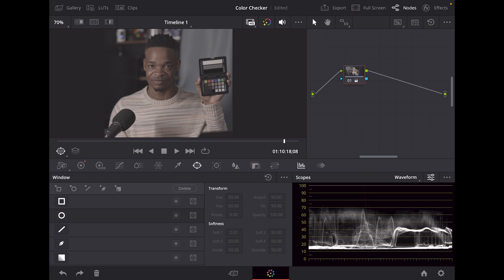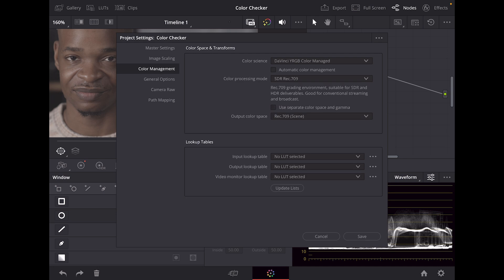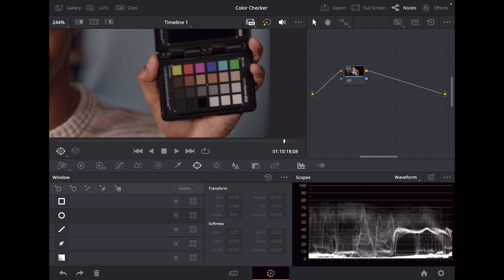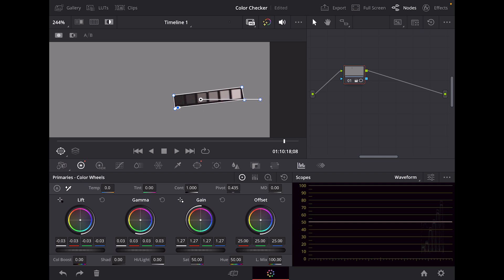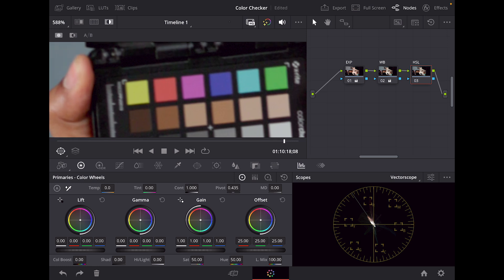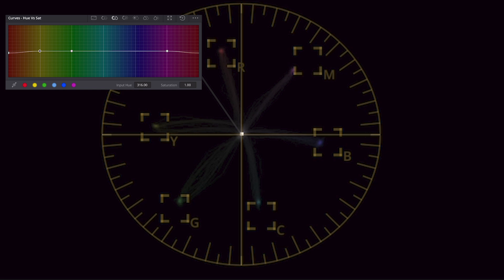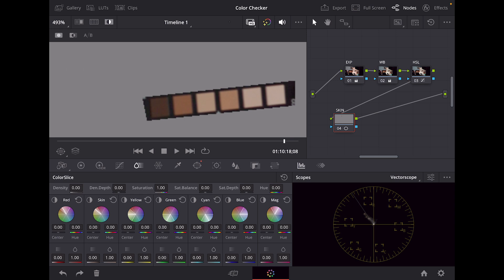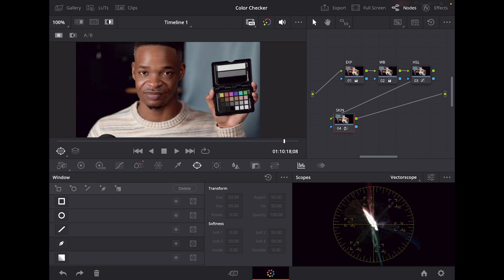This Simple Tool Makes Your Videos Look Amazing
Hey what's going on YouTube, it's your boy Keith the Guy and today we're diving into how to color grade in DaVinci Resolve on your iPad! This video explores how to color correct your footage using a color checker for accurate results, helping you achieve a cinematic video look. Learn essential color grading DaVinci Resolve techniques in this davinci resolve tutorial.

Color grading and accuracy are critical for any creative professional. In this video, we use a Color Checker to evaluate the color rendering of the iPad. Whether you're a photographer, videographer, or digital artist, this test helps you understand the iPad's potential for professional workflows. Watch till the end for insights on how the iPad stacks up for color-critical tasks!

► TIMESTAMPS:
0:00 Intro
0:04 Introduction to color grading on an iPad
0:12 Process of color-balancing footage
0:18 Introducing the Color Checker tool
0:39 Importance of using a Color Checker for accurate colors
1:35 Starting the color management setup
2:23 Adjusting exposure using the Color Checker
2:54 Explanation of the middle gray tile for exposure and white balance
5:31 Using the middle gray tile for accurate white balance
7:20 Aligning colors with the vectorscope for hue and saturation adjustments
9:22 Checking and refining skin tones
11:40 Final tips and tools for accurate color grading
12:09 Like, share, and subscribe

► THE GEAR I USE:
✅ My Wacom Tablet
✅ My 8K Recording Memory Card
✅ Primary Microphone
✅ Body Microphone
✅ Audio Interface
✅ Primary Lens
✅ Secondary Lens
✅ For Soft Beautiful Lighting
✅ My Photography Light
✅ My Video Light
✅ My Ipad
✅ My Editing Machine